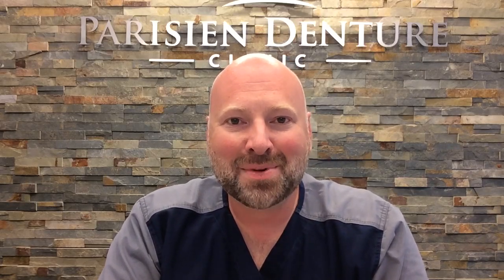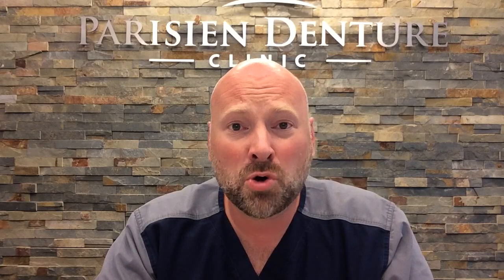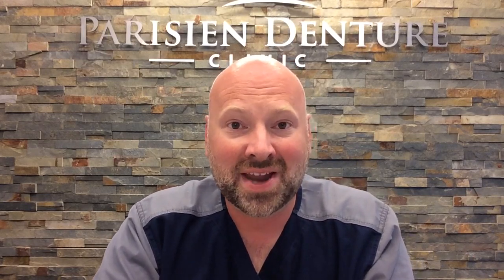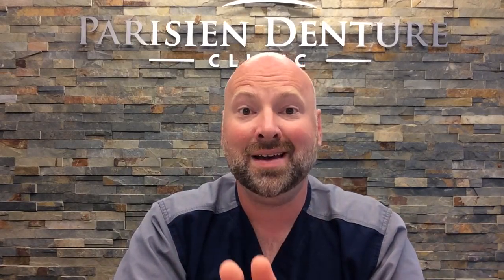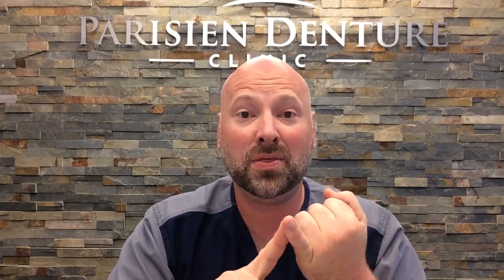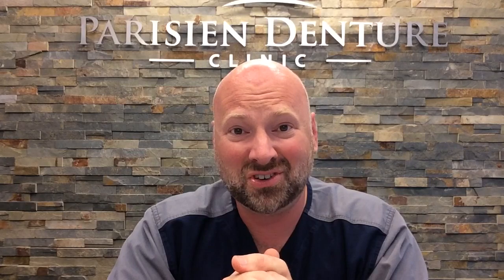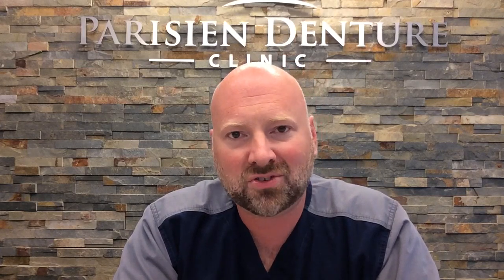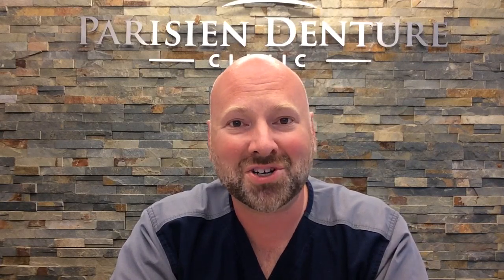Immediate Dentures and Transitional Dentures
Do you need to have your teeth pulled?  Find out the differences between transitional and immediate dentures. Barry also has suggestions for what should be done while the bone in your mouth is healing after the extractions.